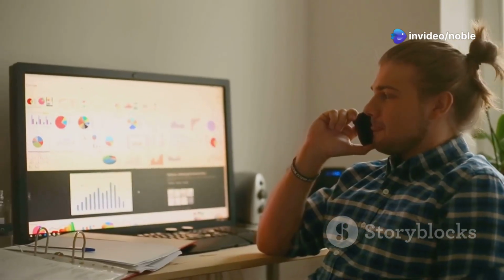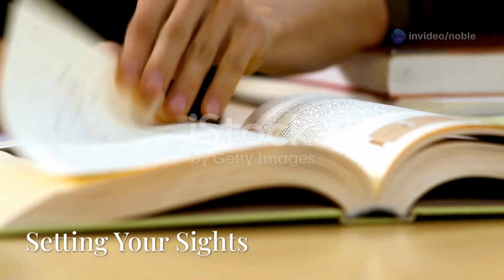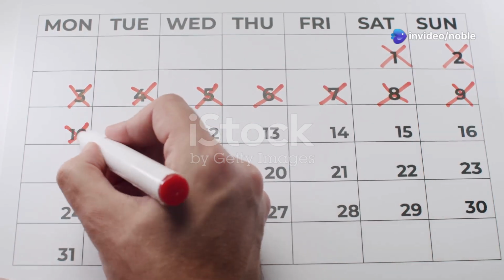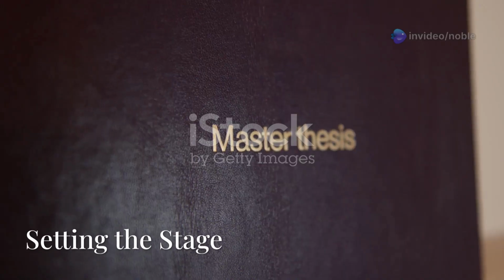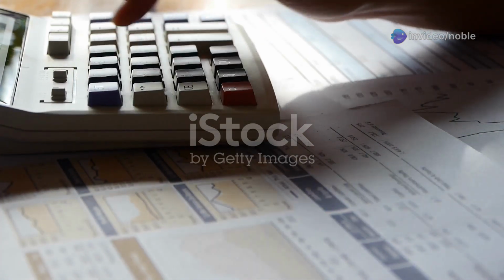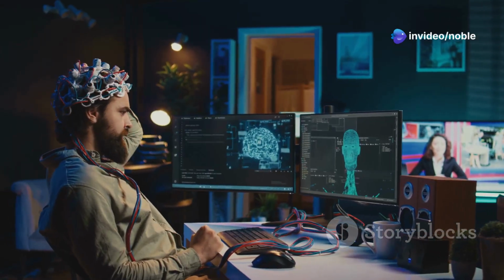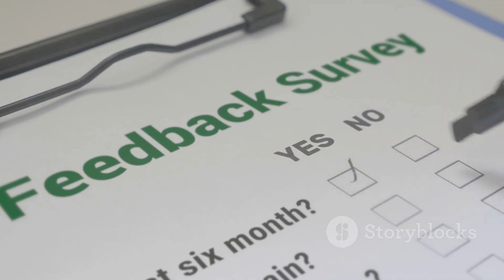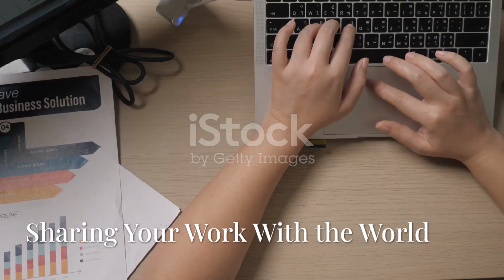How to Write a Research Paper Step-by-Step | What, Why & How With Real Examples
ow to Write a Research Paper Step-by-Step (With Real Examples & Tips)
Alternative: Research Paper Writing Guide | What, Why & How (Real Student Examples)

📚 Struggling to write a research paper? Learn how to write a powerful, well-structured, and high-scoring research paper step by step! In this video, we walk you through the entire research paper writing process using real-life examples, formatting tips, and academic writing strategies.

What is a research paper?
Why research papers are important
How to choose a strong research topic
How to write a thesis statement
How to structure your paper (Abstract, Introduction, Methodology, etc.)
How to cite sources (APA, MLA, Chicago)
Real research paper examples for better understanding
Tools and AI for research writing
Perfect for students, researchers, Ph.D. scholars, and academic writers!

academic writing
research paper format
thesis statement writing
research paper steps
academic paper writing
writing a research paper for beginners
research methodology
citation in APA format
citation in MLA format
introduction of research paper
conclusion of research paper
how to write a paper fast
how to write a research paper step by step with examples
how to structure a research paper
how to write a thesis for research paper
how to choose a research paper topic
research paper outline with examples
how to write a research paper for college
tips for academic writing in research
how to write a good research paper introduction
step-by-step guide to writing a paper
real-life research paper writing examples
academic research writing tips
writing help for students
research paper tools and techniques
Grammarly for research writing
AI tools for writing
student writing guide
university research writing
college writing help
literature review writing
best research paper topics
PhD research paper writing

👍 Like this video if it helped clarify your research writing process!

research paper writing step by step
academic writing guide
research paper format
how to write thesis statement
research writing tutorial
APA MLA citation tutorial
student research paper examples
research paper tips for beginners
writing research paper fast
PhD writing tips
academic research methodology
college paper writing help

Academic writing
How to write a research paper
Research paper format
Thesis statement writing

How to write a research paper step by step
Real examples of research papers
Academic writing tips for students
Research paper introduction and conclusion
How to cite in APA/MLA format
How to write a research methodology